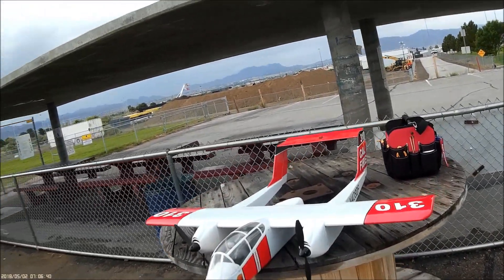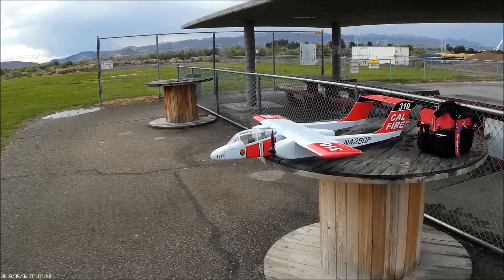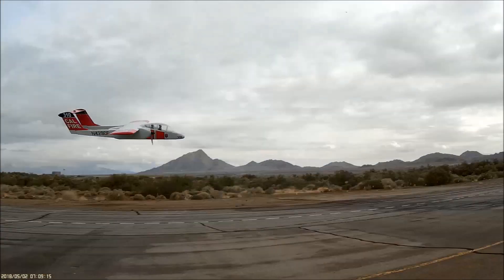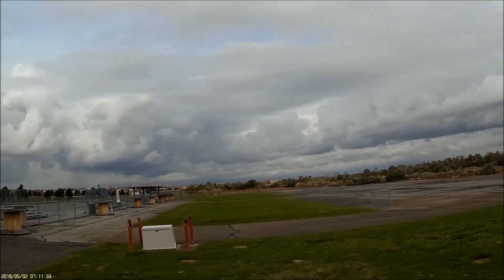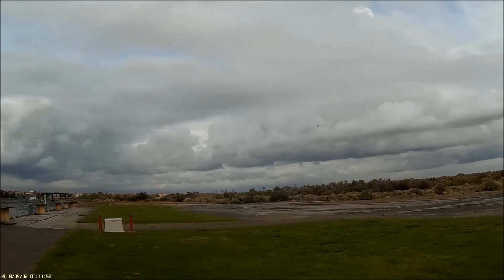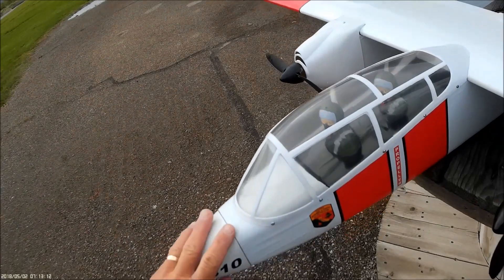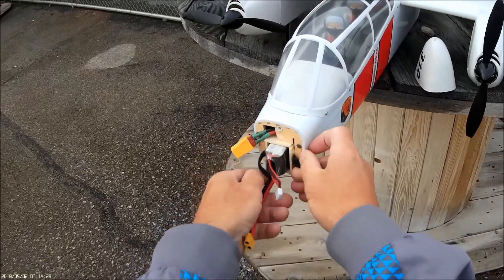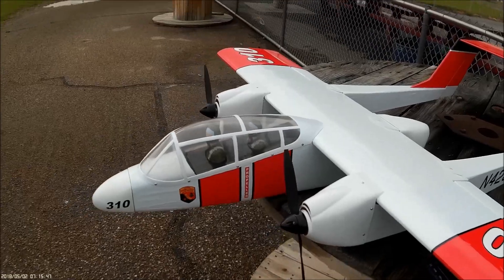Nitroplanes OV-10A Bronco - MAIDEN FLIGHT!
Here's the maiden flight of a long discontinued plane, my recently acquired Nitroplanes OV-10A Bronco!

I bought this from a friend while I was attending the Southeast Electric Flight Festival (SEFF) in Americus Georgia, and as you can see, she flew wonderfully!

Although no longer carried by Nitroplanes, here's the old product